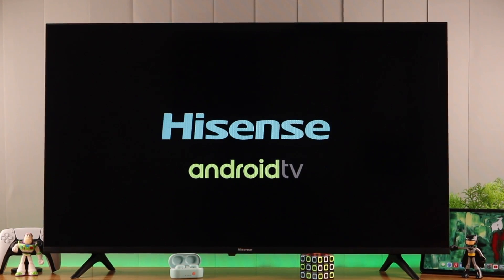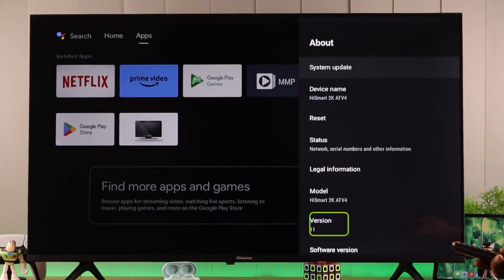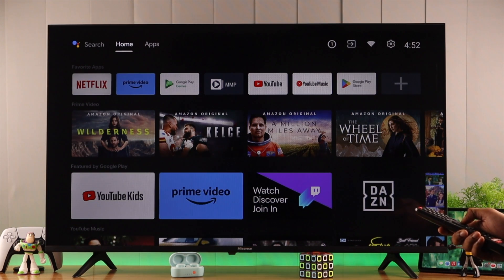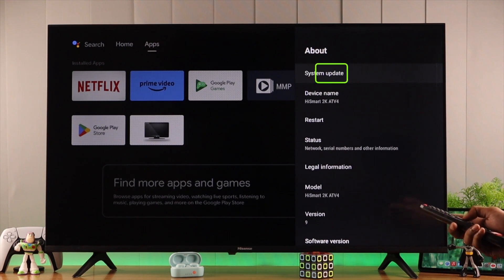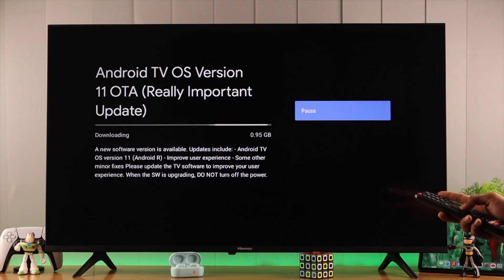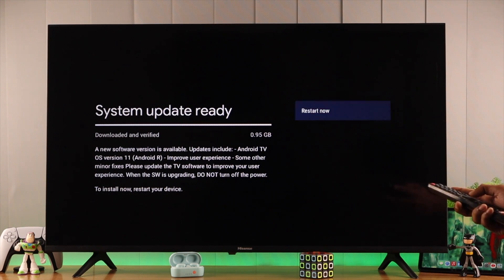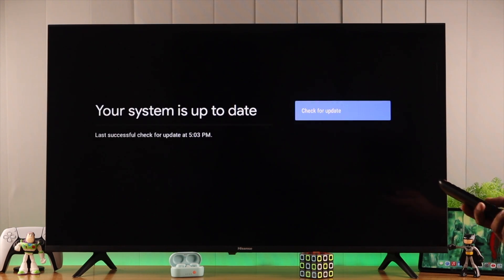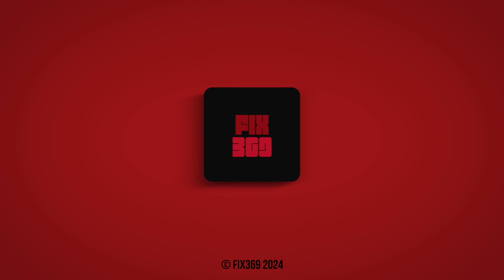Hisense Android Smart TV: How To Update Software! [Firmware]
Searching for a way to update the latest system Firmware on Hisense Android Smart TV? Unable to check for the latest Android OS update on Hisense Smart TV and want to know how? Then this is the video for you.

In this video, the Fix369 Team will show you the step-by-step process to download and Install the latest Android OS update on Hisense Smart TV along with how to check for the system software update as well.

0:00 Why Update Android OS on Hisense TV?
0:16 Check for Pending Update
0:43 Update Android OS for Hisense TV